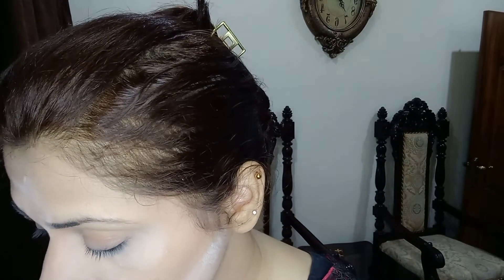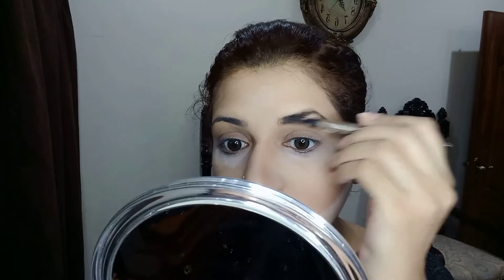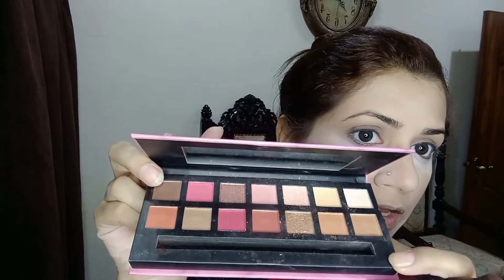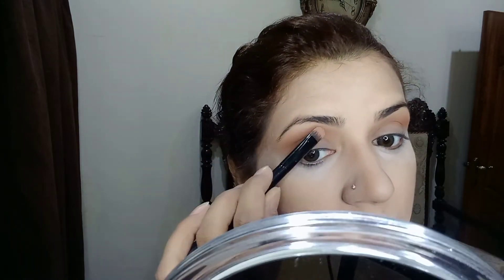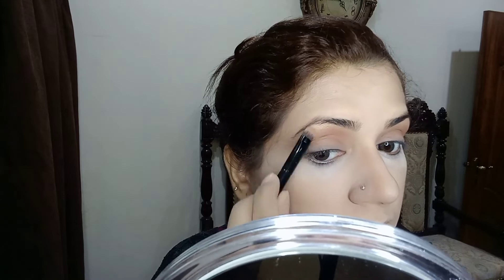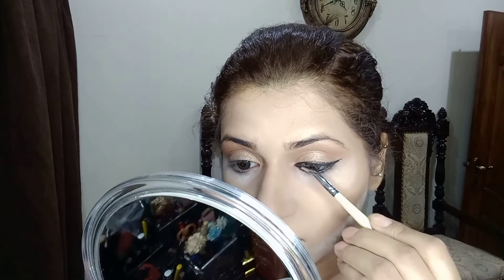Makeup transformation inspired by Ayeza khan || Ayeza Khan makeup tutorial || Huma Mahreen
Makeup transformation inspiredby Ayeza khan
makeup tutorial Inspired by Ayeza Khan
recreating makeup look Pakistani actress ayeza Khan
makeup at home like a pro
Indian makeup
Pakistani makeup
actress makeuplook
classic makeup
makeup with black dress
makeup with black saree
smokey eyeliner
nude lipstick
Best makeup tips for beginners
step by step makeup beginners
ayeza Khan makeup tutorial
ayiza khan makeup tutorial
makeup tutorial
Pakistani makeup tutorial
Pakistani actress makeup tutorial
Asian people makeup tutorial
Indian makeup tutorial
nude makeup
smokey makeup
black dress makeup
black saree makeup